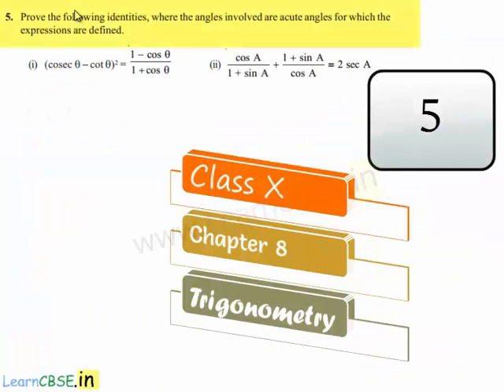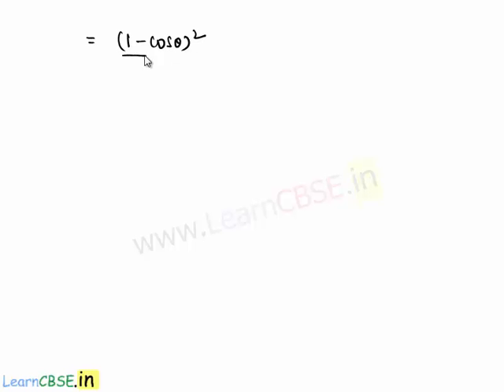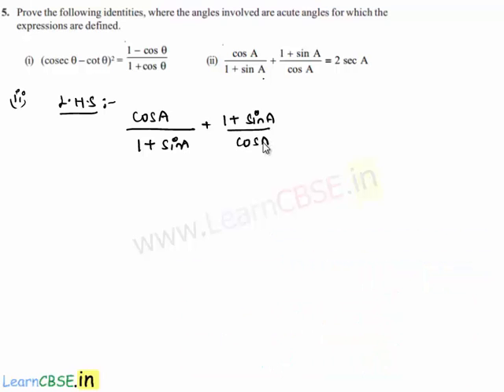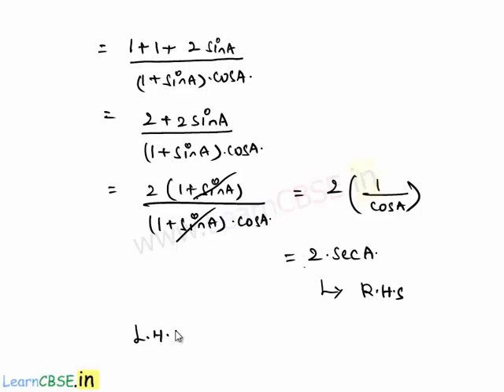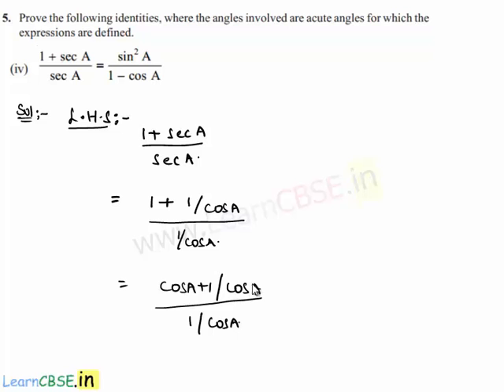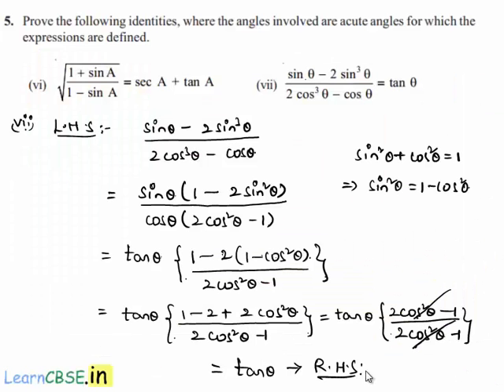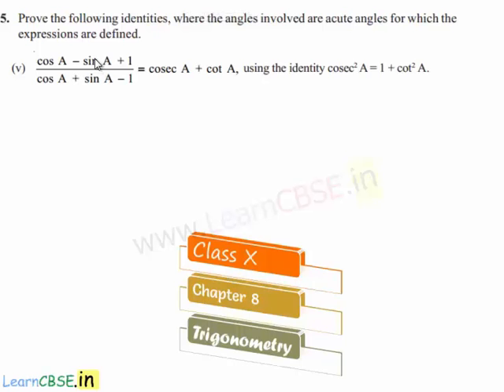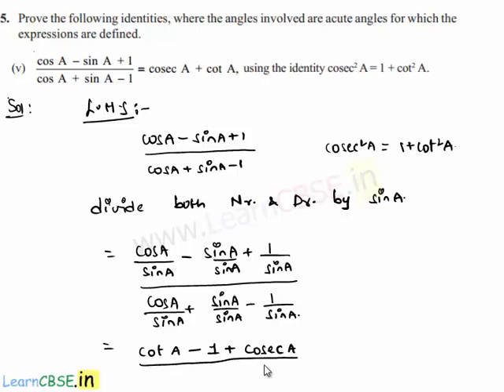NCERT Solutions for Class 10 Maths Trigonometry Ex 8.4 Q5 | Trigonometry Identities Lessons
00:02 Q5. Prove the trigonometric  identities, where the angles involved are acute angles for which the expressions are defined
00:04 CBSE class 10 maths NCERT Solutions Chapter 8 Trigonometry Ex 8.4 Q5  (i)
00:18 Procedure for solving Trigonometric equations
00:30 consider LHS of the trigonometric equations
00:40 Reciprocal Identity.
The ratios cosec A, sec A and cot A are respectively, the reciprocals of the ratios sin A, cos A and tan A
Quotient Identity
cot A = cos A / sin A.
01:15 Use Pythagorian Identity
sin squared theta plus cos squared theta = 1
02:39 trigonometric equation is proved

03:00 Q5. Prove the trigonometric equations using trigonometric  identities, where the angles involved are acute angles for which the expressions are defined
03:03 CBSE class 10 maths NCERT Solutions Chapter 8 Trigonometry Ex 8.4 Q5  (2)
03:19 Procedure for  proving Trigonometric equations
03:41 consider LHS of the trigonometric equation
04:20 algebra maths formulas |  Algebraic Expressions and Formulas
USE (a-b)^2 expanding formula
04:58 Use Pythagorian Identity
05:59 Reciprocal Identity.
sec A  = 1/cos A
06:13 How to prove Trigonometric identities.

06:35
06:37 Q5. Prove the trigonometric equations using trigonometric  identities, where the angles involved are acute angles for which the expressions are defined
06:39 CBSE class 10 maths NCERT Solutions Chapter 8 Trigonometry Ex 8.4 Q5 (4)
07:05 solving trigonometric identities procedure
07:18 consider LHS of the trigonometric equation
07:30 Reciprocal Identity.
08:17 consider RHS of the trigonometric equation
08:33 Use Pythagorian Identity
09:03 a squared minus b square formula
09:30 LHS & RHS of the trigonometric equation are equal.
Hence,trigonometric identity is solved

09:46 Q5. Prove the trigonometric equations using trigonometric  identities, where the angles involved are acute angles for which the expressions are defined
09:48 CBSE class 10 maths NCERT Solutions Chapter 8 Trigonometry Ex 8.4 Q5 (7)
10:04 Procedure for proving Trigonometric equations using trigonometric identities
10:11 Take LHS of the trigonometric equation
10:56 Quotient Identity
tan A = sin A/cos A.
11:09 Use Pythagorian Identity
11:40 solving trigonometric expressions
12:27 LHS is RHS of the trigonometric equation.Trigonometric equation is proved.

12:52 CBSE class 10 maths NCERT Solutions Chapter 8 Trigonometry Ex 8.4 Q5 5. Prove the trigonometric identities, where the angles involved are acute angles for which the expressions are defined
12:58 Procedure for proving Trigonometric equations using trigonometric identities
13:25 Use of Pythagorian Identity
Cosecant squared theta minus cot squared theta = 1
13:52 Reciprocal Identity.
15:20 Important step
1 = Cosecant squared theta minus cot squared theta
16:07 Solve numerator and denominator of the trigonometric identity
17:40 LHS is  RHS of the trigonometric equation

Using the fundemental identities and the Pythagorean Identities
multiple examples of verifying trigonometric identities
How to Solve Trigonometric Identities Proving Problems
method to solve trigonometric identities problems
the Quotient Identities, Reciprocal Identities, and the Pythagorian Identities.